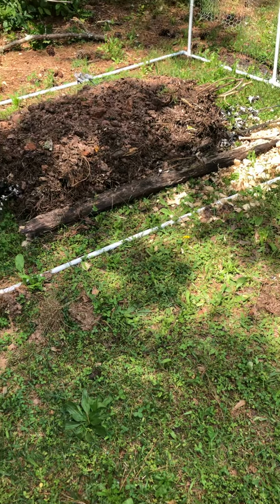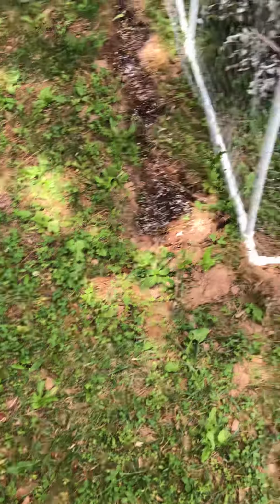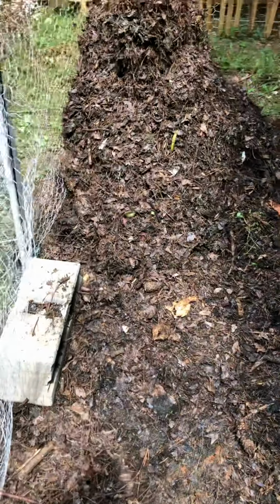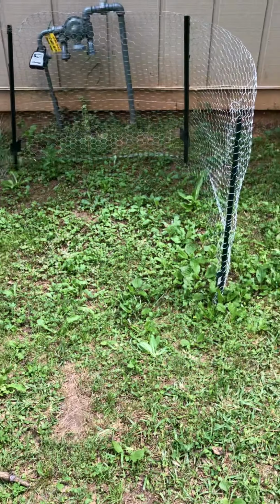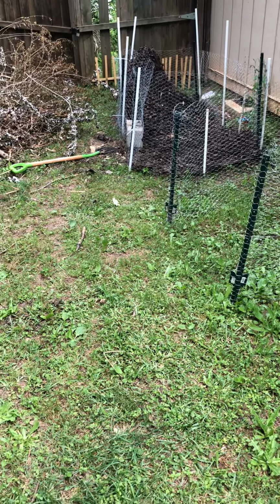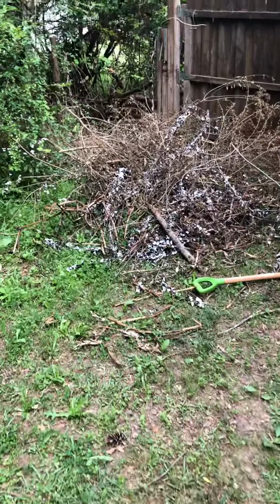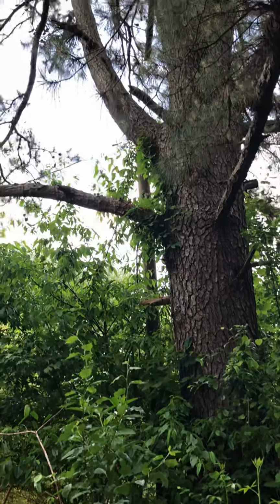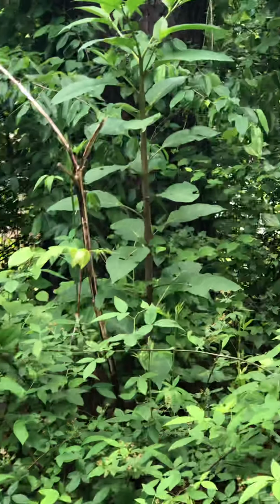Composting - hot, cold and worm & back yard walk-around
A quick walk through my backyard in a look at my compost piles. Also - What is this plant?? Is it a sunchoke??